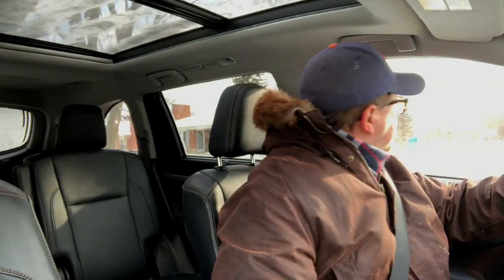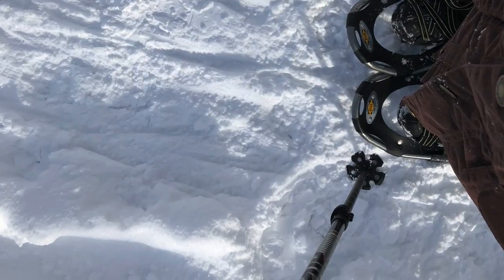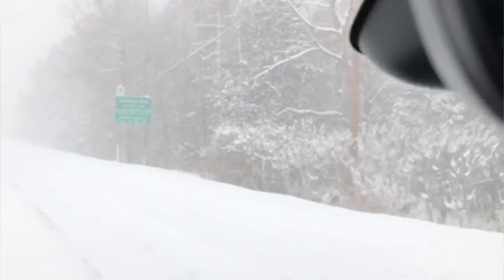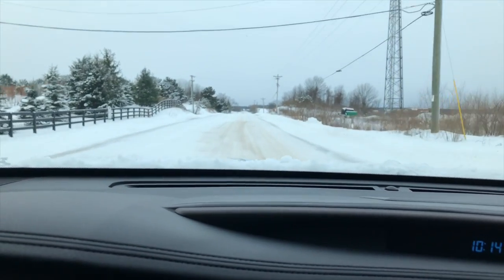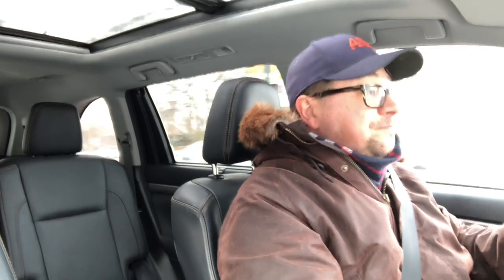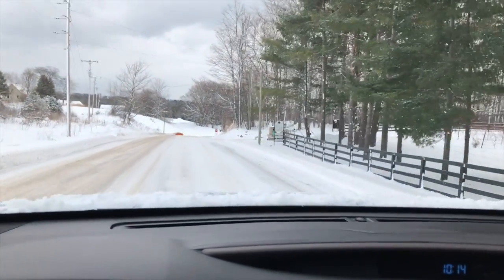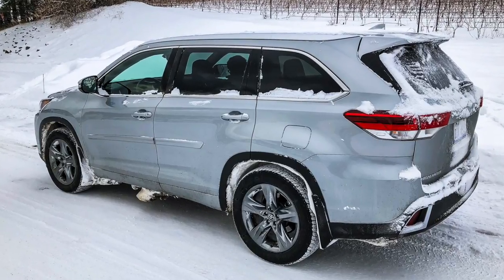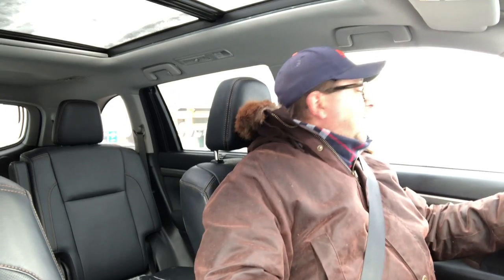Reviewed 2017 Toyota Highlander Limited: Northern Michigan Winter Road Trip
Six weeks previously to taking this 2017 Toyota Highlander Limited to Suttons Bay, Michigan for an after Christmas road trip, we had spent a week in an XLE trim Highlander and quite liked it.  So is it worth the extra $4,000 - $5,000 for the Limited trim version?  That is what we find out in this episode of Rumblestrip.NET and Ten Minute Test Drive.